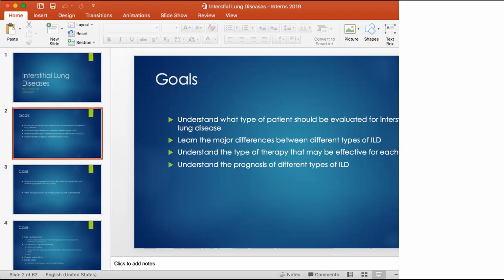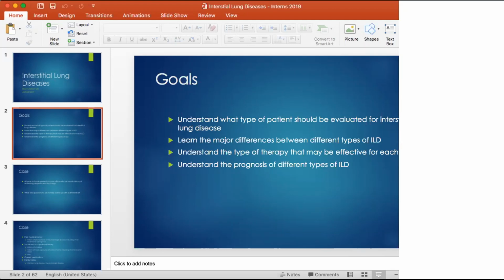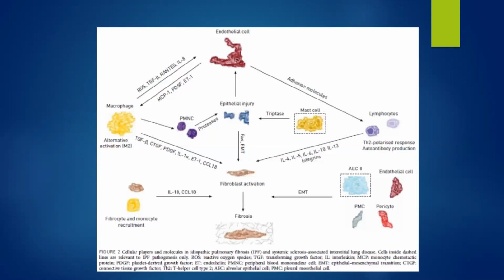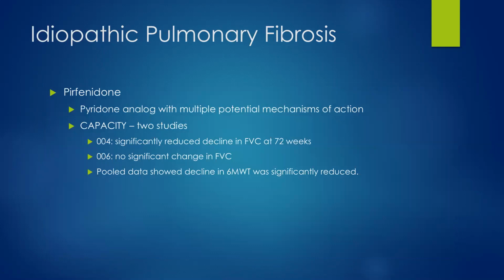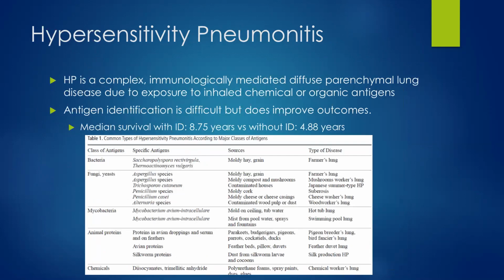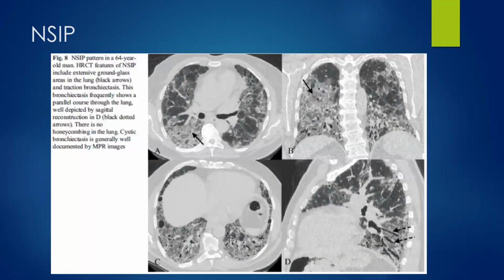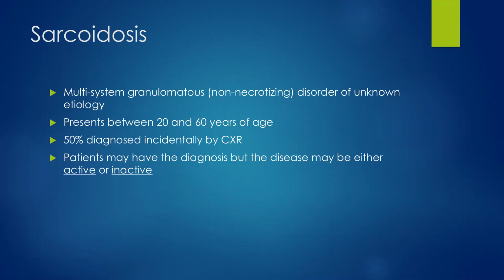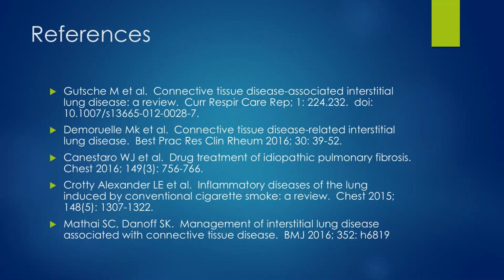Interstitial Lung Disease